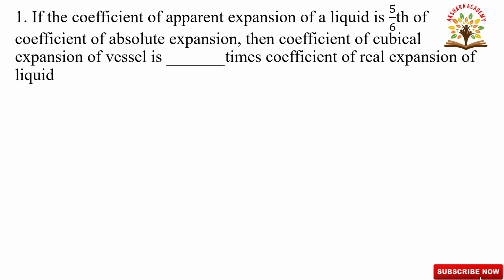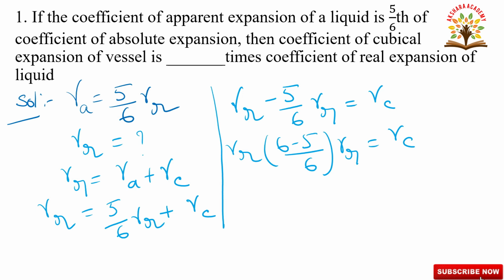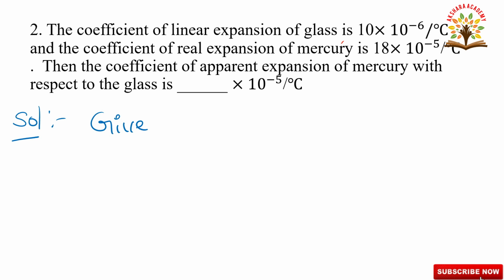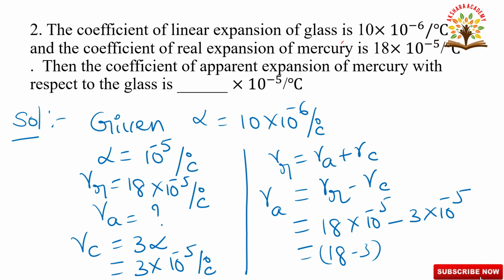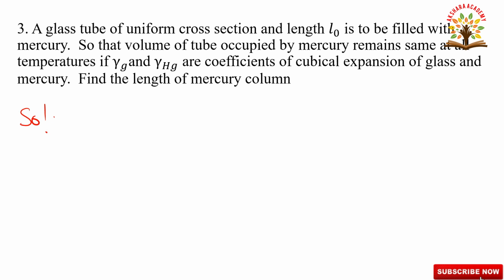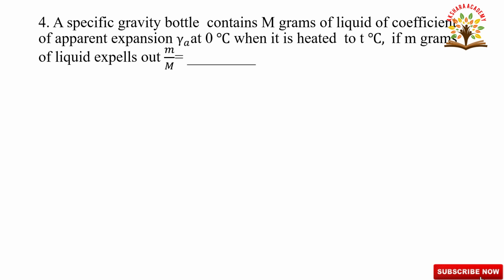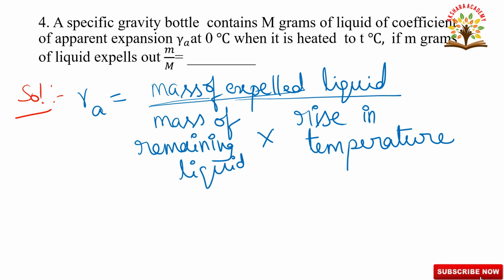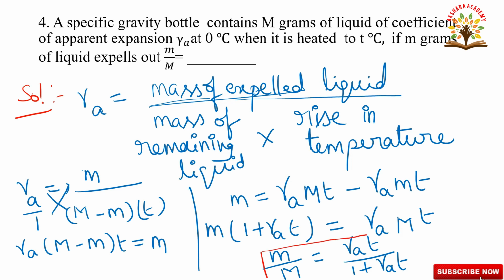THERMAL EXPANSION OF LIQUIDS OBJECTIVE PROBLEMS | AJ AKSHARA ACADEMY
Thermal expansion of liquids objective problems